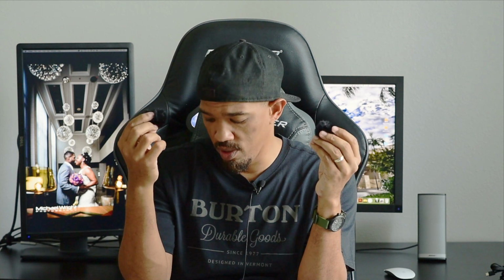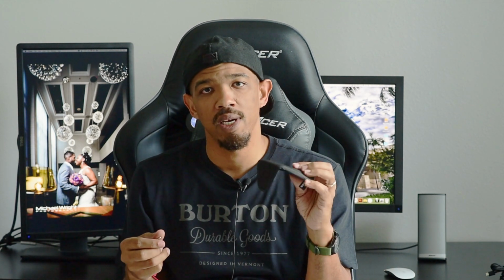Super Easy Audio. Rode Wireless Go Review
This video is review of the Rode Wireless Go. One of the easiest wireless audio setups you can buy. Perfect for vlogging, interviews, and anything else that you want clear audio for.

Rode smartLav+ (wired lav used) :Amazon

Rode SC1 TRRS Extension Cable For SmartLav+ Microphone, 20 Feet Amazon

Rode Microphones SC6 Dual TRRS input and Headphone Output for Smartphones

Rode SC3 3.5mm TRRS to TRS Cable Adaptor for smartLav Microphone

Rode SC7 (Cable needed to use with cell phone headphone jack):

Rode Wireless go: Amazon